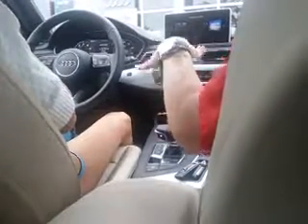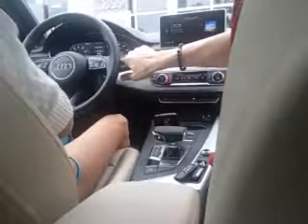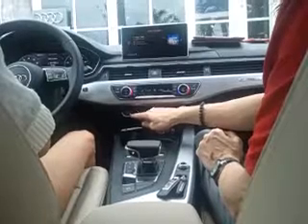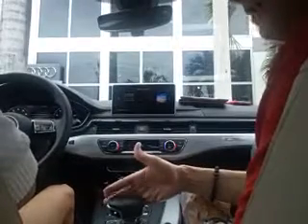How to be a good service person. Get in the heads of clients(7)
Sometimes that helps listen to the words of a careful and considerate sales person who really is a telling person he is not trying to push anything on you he just wants to help you make your decision or get information this was a car employee